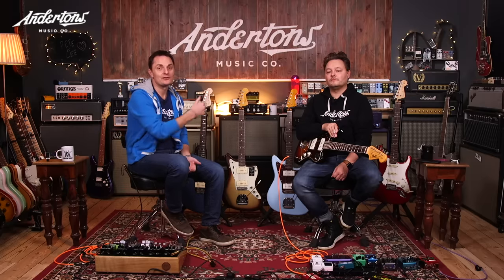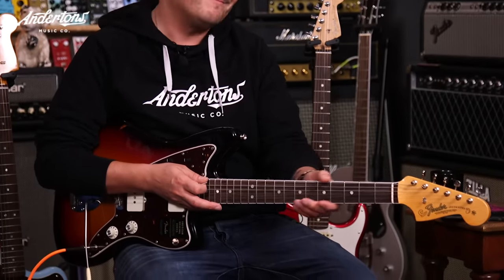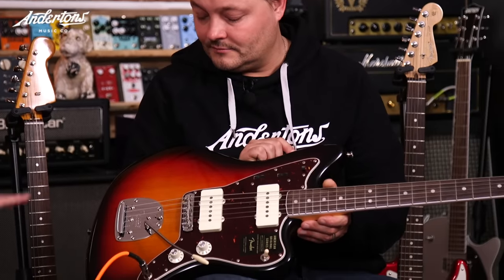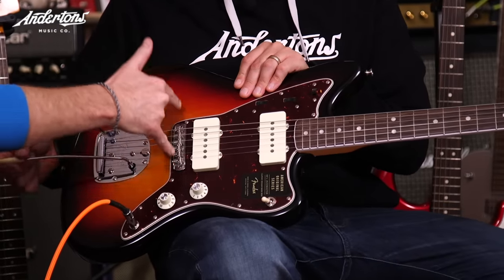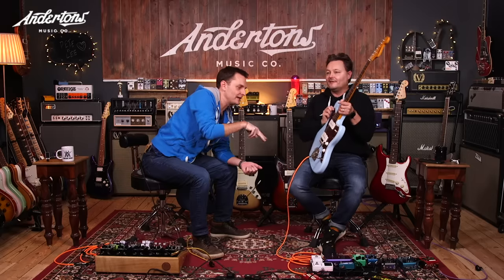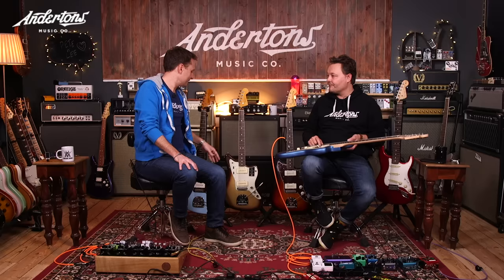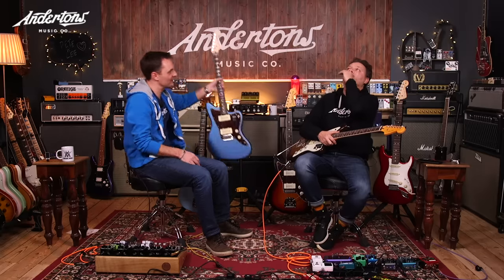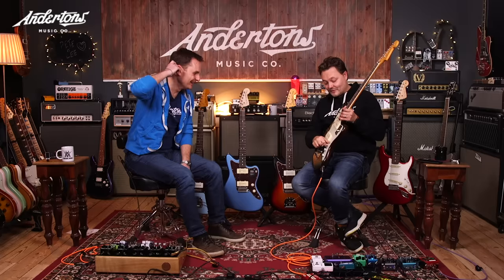Why Every Guitarist Needs A Jazzmaster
👆 With an offset design & fatter pickups, The Fender Jazzmaster has made its statement as one of rock 'n' rolls most eye-catching guitars! Watch The Captain & Pete run-through their Ultimate Guide to owning a Fender Jazzmaster & Check Out The Full Range Here!

↪️ Episode Guide ↩️
 » Danish Pete's Intro Loop (0:00)
 » History & Specs On The Jazzmaster (1:00)
 » How Does It Sound Compared To A Stratocaster? (3:32)
 » Fender Original Series Jazzmaster (4:45)
 » Jazzmaster Pickups? (7:09)
 » Fender Original Series Jazzmaster Playing (12:54)
 » Squier Classic Vibe Jazzmaster (21:20)
 » Fender American Performer Jazzmaster (26:47)
 » Fender American Ultra Jazzmaster (30:44)

Released in the 1950s as a solid-body alternative for the upmarket jazz crowd, the Fender Jazzmaster offered an all-new electric guitar experience with fatter sounding pickups & advanced switching. With an offset design & punchier sound, the Fender Jazzmaster soon became popular among surf & rock guitarists looking for that little extra something to help stand out from the crowd.
The Captain & Danish Pete help run-though all things Jazzmaster in this ultimate guide & help answer the questions you have always wondered about this iconic guitar!